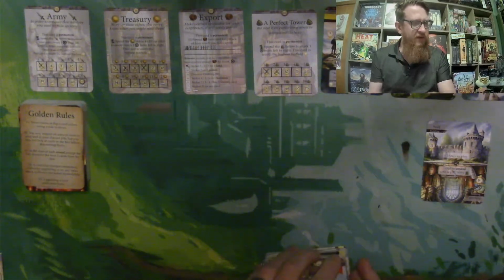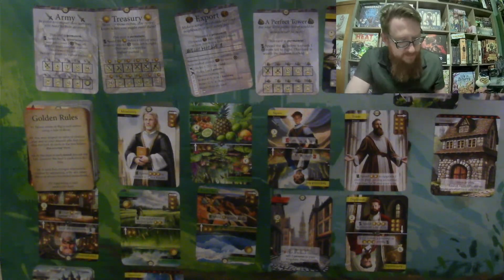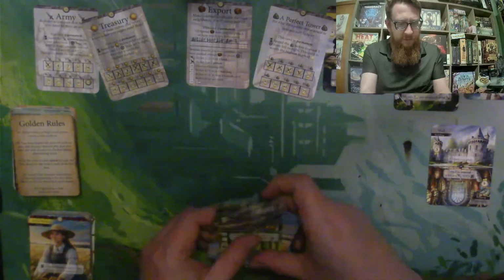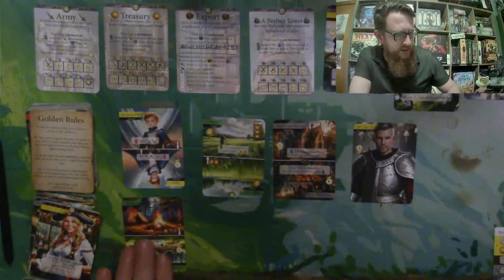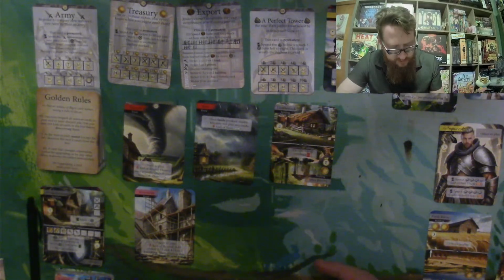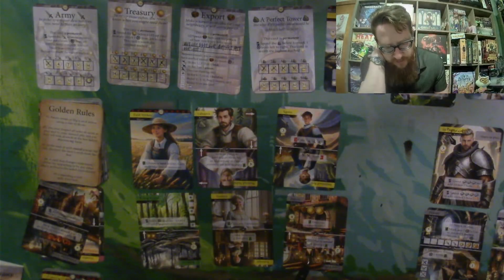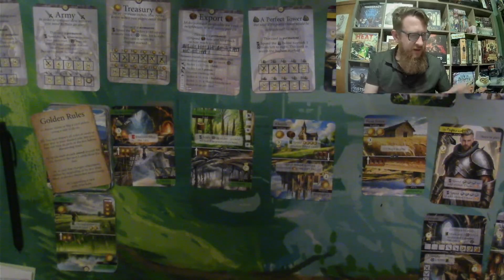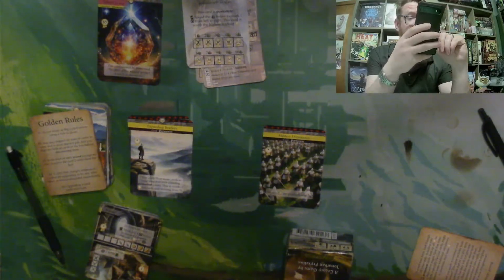Kingdom Legacy (Part 3)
Join me as I play Kingdom Legacy: Feudal Kingdom a legacy game by Jonathan Fryxelius and Fryzgames. How is this solo legacy game, worth picking up? We'll see over the next few weeks.

And of course the 10 Minute Marvel Podcast